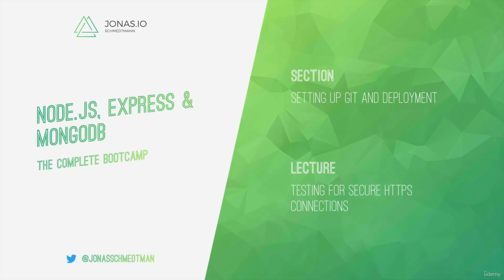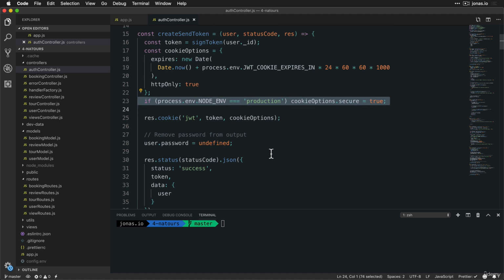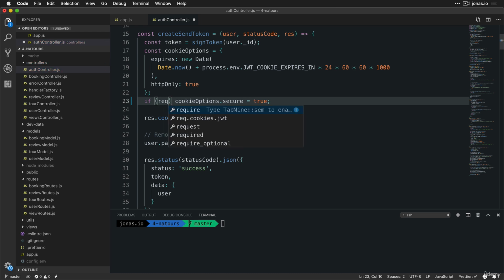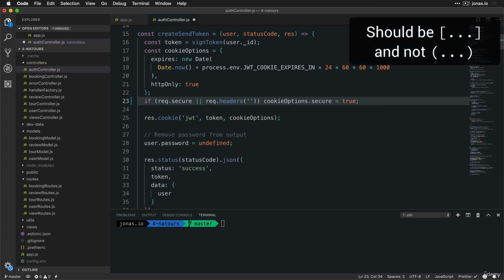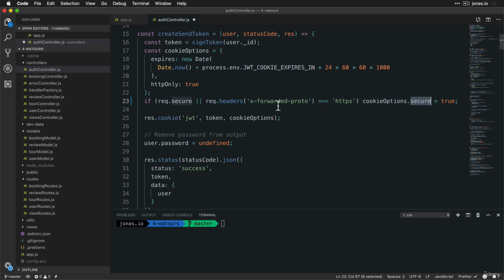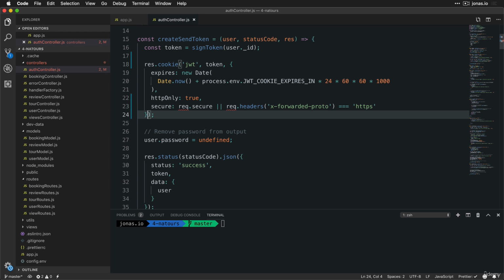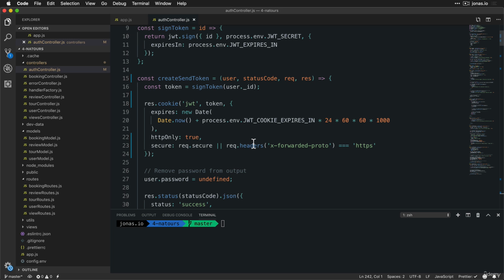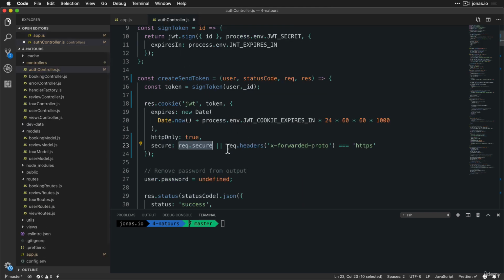222 Testing for Secure HTTPS Connections